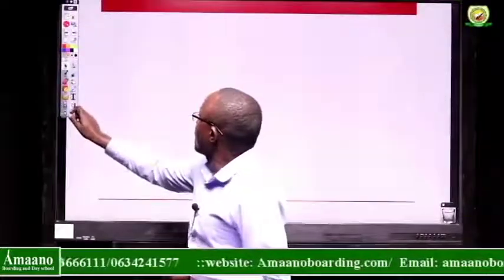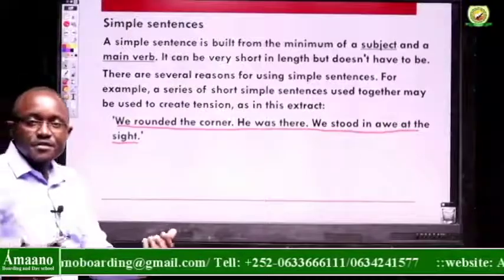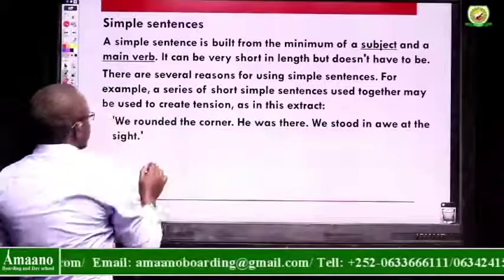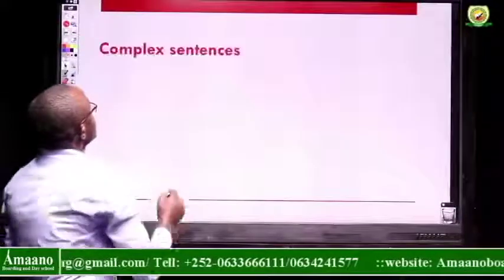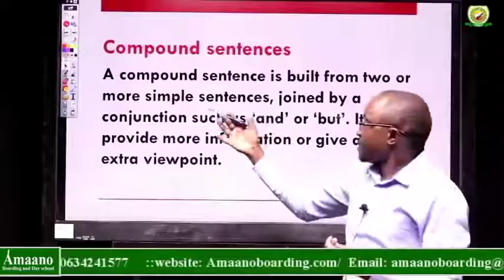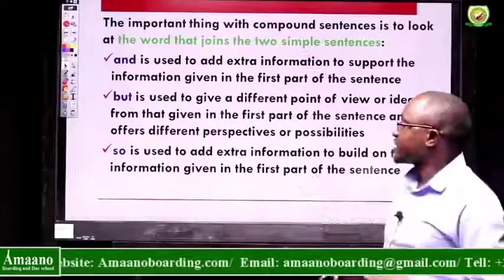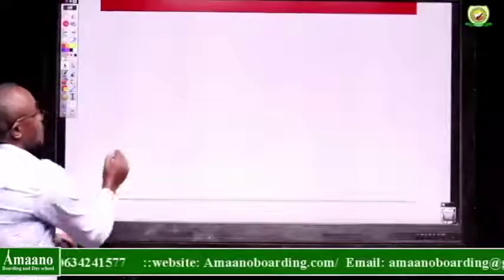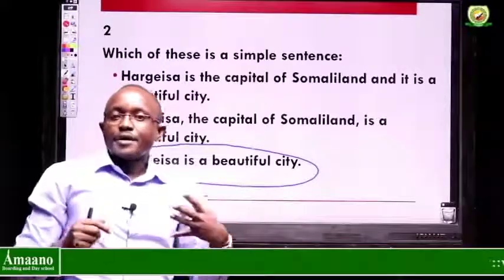ENGLISH/VIDEO LESSON4/F2 (25/4/20)